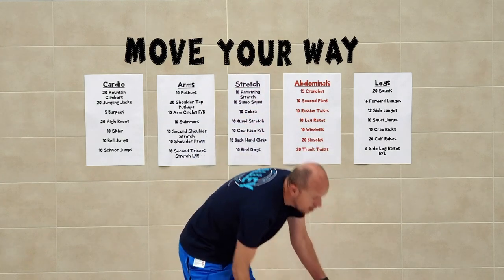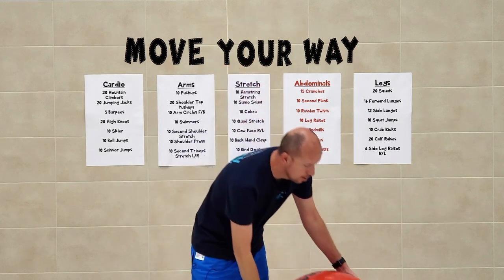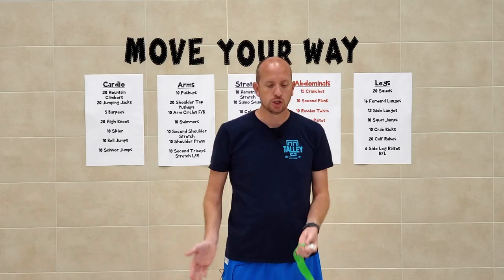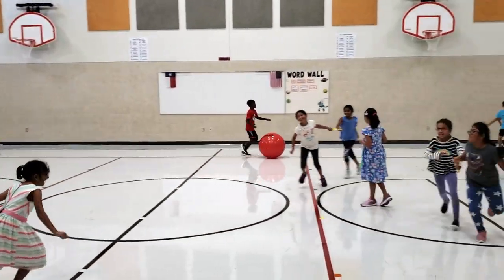Monster Ball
Monster Ball can be played with grades 2-5